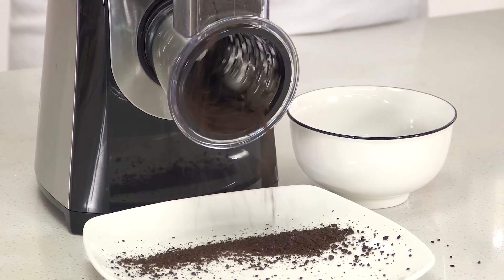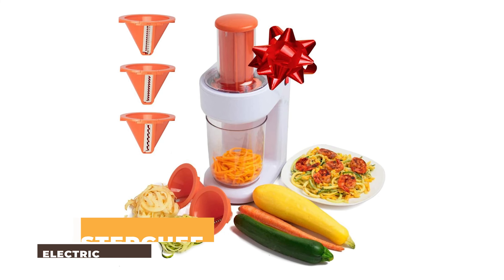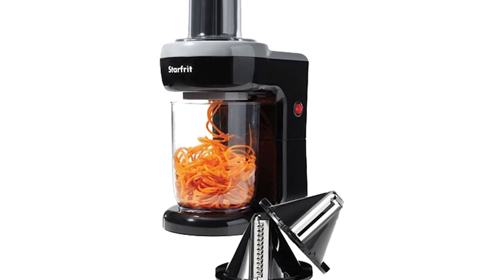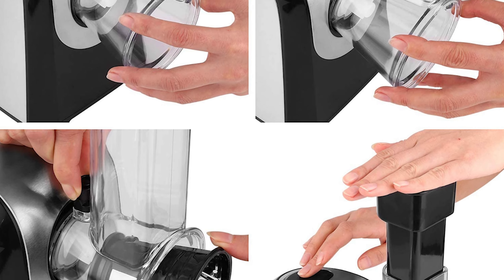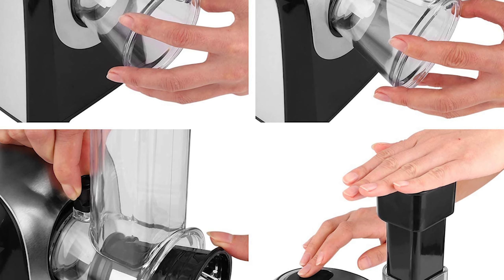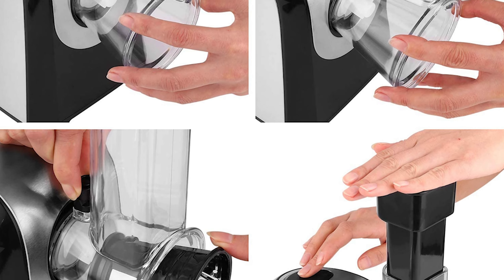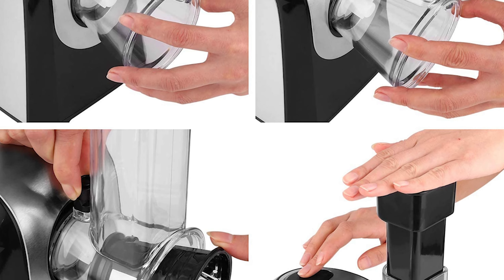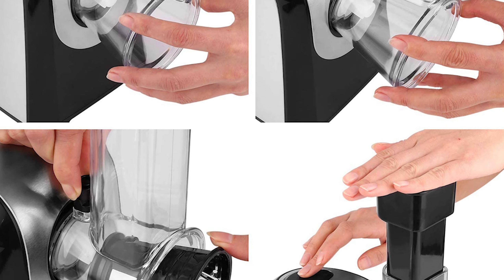Top 10 Best Spiralizers for Veggies Noodles: Which One is Right For You?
Details:
Looking for an efficient and easy way to incorporate more veggies into your diet? Look no further than the electric spiralizer! In this video, we'll be taking a closer look at some of the best electric spiralizers on the market, and why they're the perfect addition to any healthy kitchen.
Best Seller On Amazon

Product link:
00:00 Introduction
00:32 - 10. Product Name: Cuisinart SSL-100 Prep Express Slicer, Shredder and Spiralizer

01:39 - 9. Product Name: MasterChef Electric Spiralizer

02:40 - 8. Product Name: Starfrit 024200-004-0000 Electric Spiralizer

03:58 - 7. Product Name: Homdox Electric Cheese Grater

05:00 - 6. Product Name: PII Electric Spiralizer

06:17 - 5. Product Name: Presto 02970 Professional SaladShooter

07:26 - 4. Product Name: BELLA 4-in-1 Automatic Electric Spiralizer

08:50 - 3. Product Name: Brieftons 10-Blade Vegetable Spiralizer

09:54 - 2. Product Name: Shine Kitchen Co SES-100 Electric Spiralizer

11:05 - 1. Product Name: Hamilton Beach 70735 10 Cup Spiralizing
What is a Spiralizer?
A spiralizer is a kitchen gadget that turns vegetables into noodles. It has a sharp blade that slices the vegetables into thin strips, creating long and curly noodles. Spiralizers are available in different types, including handheld, tabletop, and electric. They come with different blade attachments that can create various shapes and sizes of noodles.

Types of Spiralizers!
1. Handheld Spiralizers
2. Tabletop Spiralizers
3. Electric Spiralizers

Factors to Consider When Choosing a Spiralizer!
When choosing a spiralizer, there are several factors to consider:

1. Type of Spiralizer: Handheld, tabletop, or electric.
2. Blade Attachments: Different types and sizes of blades for creating various noodle shapes and sizes.
3. Material: Plastic, metal, or ceramic.
4. Ease of Use: How easy it is to assemble, operate, and clean.
5. Price: Different spiralizers come at different prices, choose the one that fits your budget.

FAQs
1. Can I spiralize fruits with a spiralizer?
Yes, you can spiralize fruits with a spiralizer. Fruits like apples, pears, and zucchini can be spiralized into noodles.

2. Can spiralizers be used for other types of food?
Yes, spiralizers can be used for other types of food, such as potatoes, beets, and carrots.

3. Can I put my spiralizer in the dishwasher?
It depends on the type of spiralizer. Handheld spiralizers are usually dishwasher safe, while tabletop and electric spiralizers are not. Check the manufacturer's instructions before putting your spiralizer in the dishwasher.

4. Can I sharpen the blades of my spiralizer?
It depends on the type of blades. Some blades can be sharpened using a sharpening stone, while others cannot. Check the manufacturer's instructions before attempting to sharpen your spiralizer blades.

5. How do I clean my spiralizer?
Most spiralizers can be cleaned with soap and water. Some spiralizers also come with cleaning brushes that can help remove food particles from the blades.
In conclusion, a spiralizer is a great kitchen gadget for creating healthy and flavorful vegetable noodles. Whether you choose a handheld, tabletop, or electric spiralizer, make sure to consider the blade attachments, material, ease of use, and price before making a purchase.

"The Best Cooking Things" is a participant in the Amazon Influencer Program, an affiliate advertising program designed to provide a means for sites to earn advertising fees by advertising and linking to Amazon.com. "As An Amazon Influencer, I Earn From Qualifying Purchases".